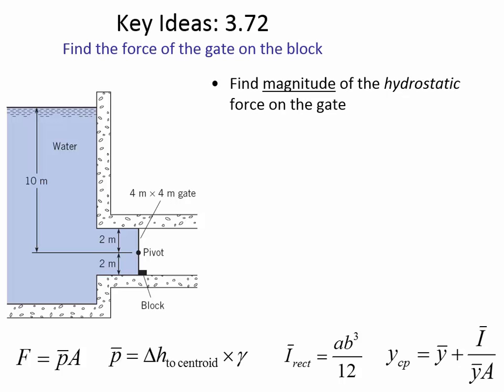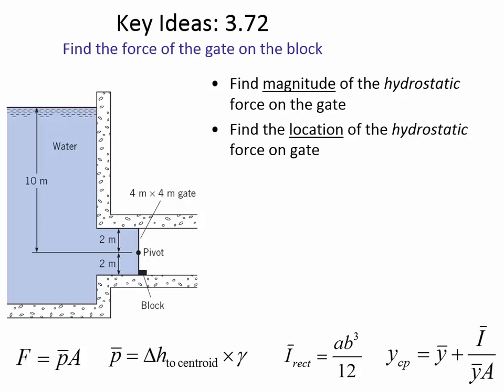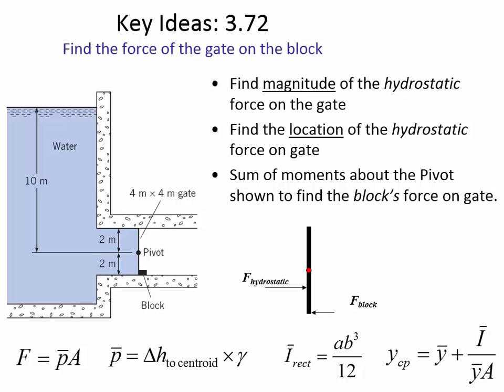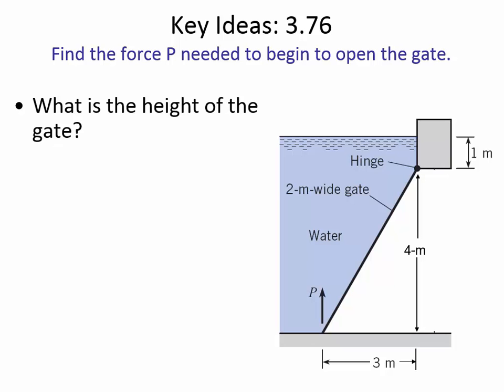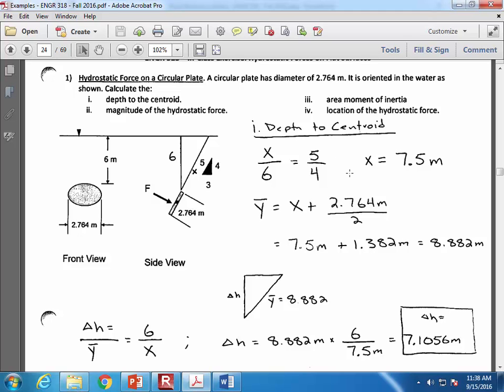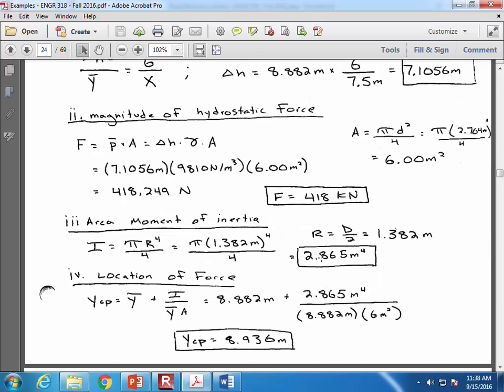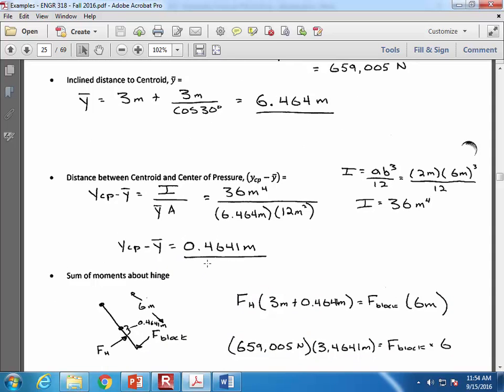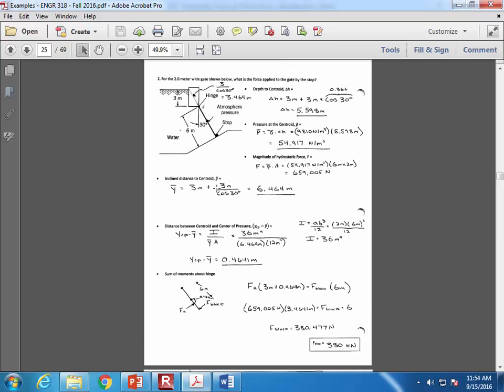ENGR 318 - Class 8 (Hydrostatic Forces on Flat Surfaces 2) 15 Sept 2016